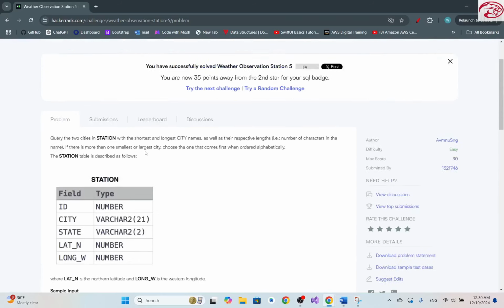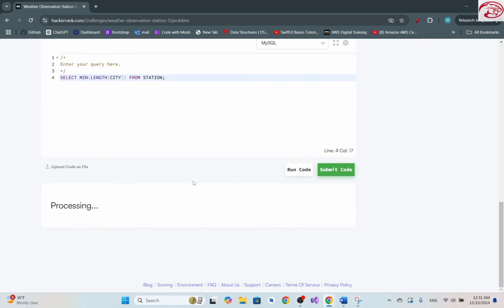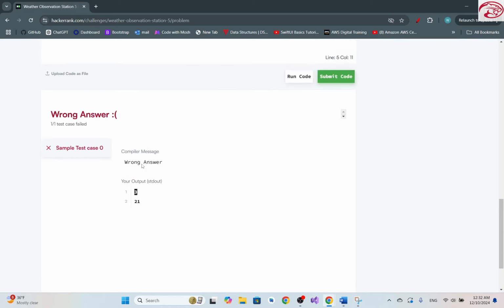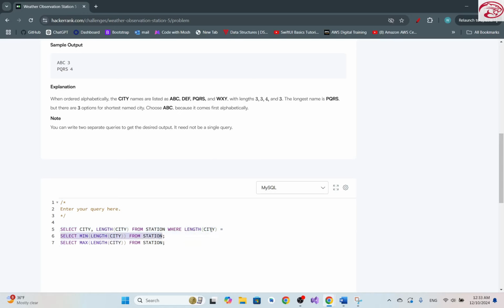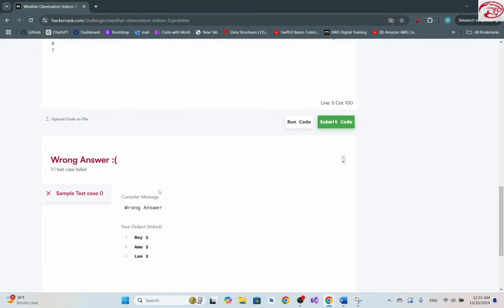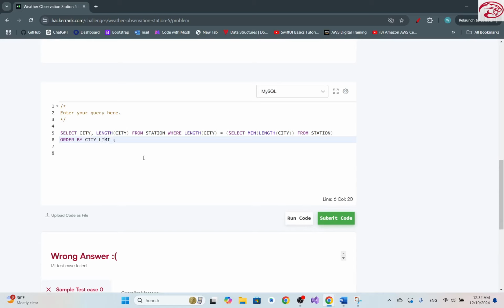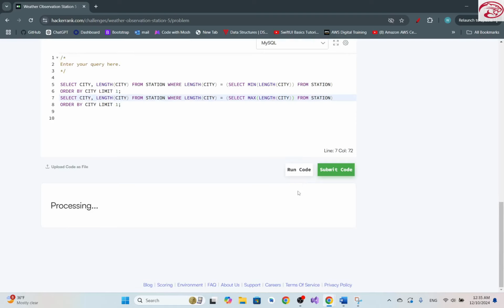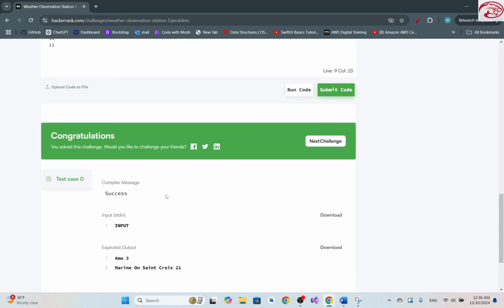HackerRank SQL Weather Observation Station 5 Part 2 | HackerRan SQL Solutions